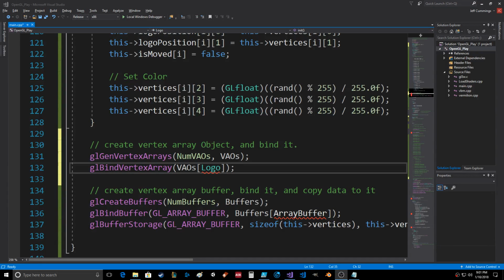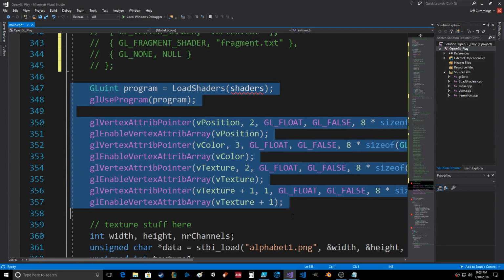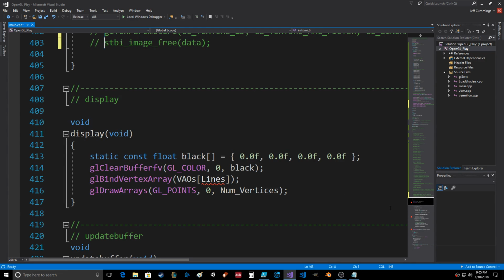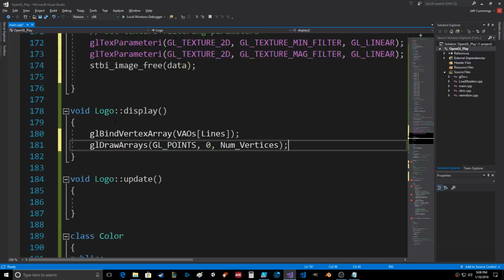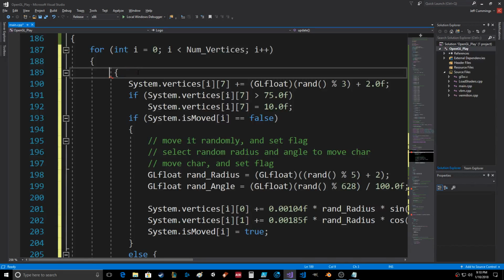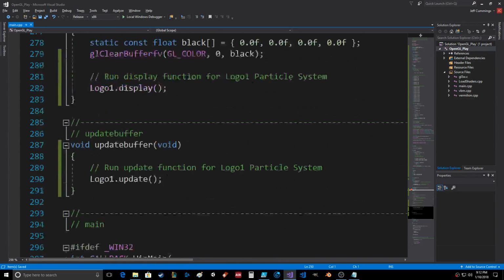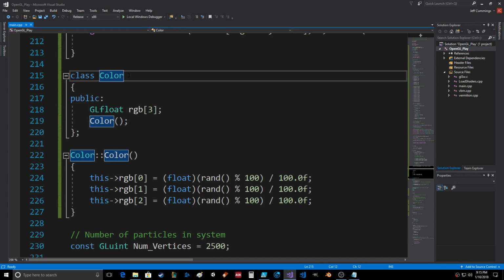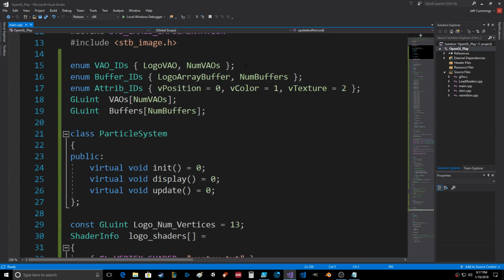OpenGL Particle System Making Classes with Virtual Functions in the Base Class IT WORKED!! YES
Yay it worked.